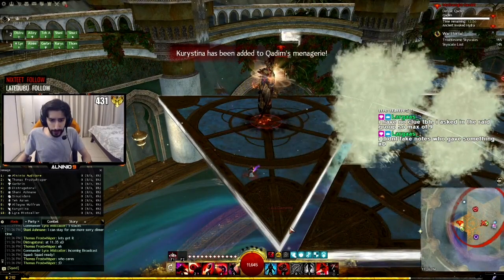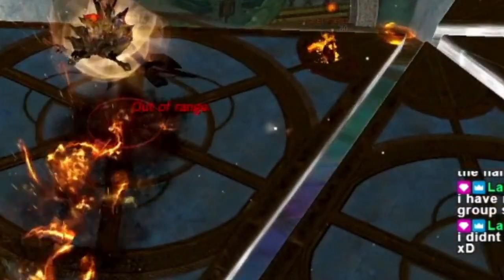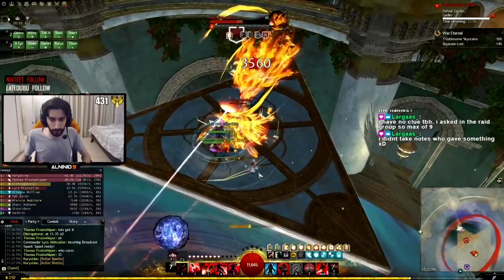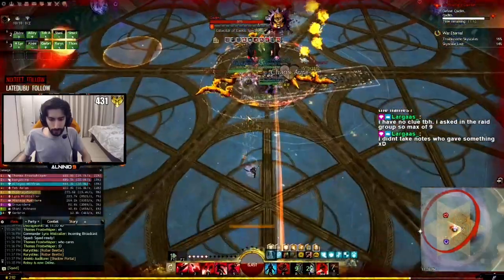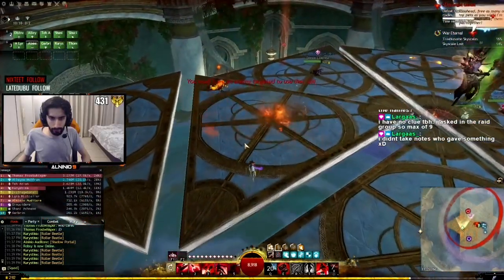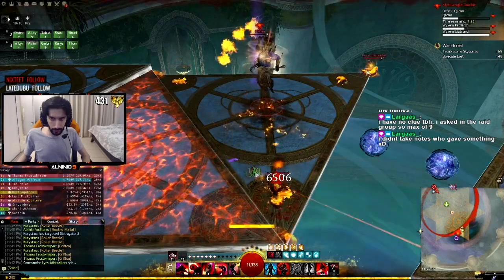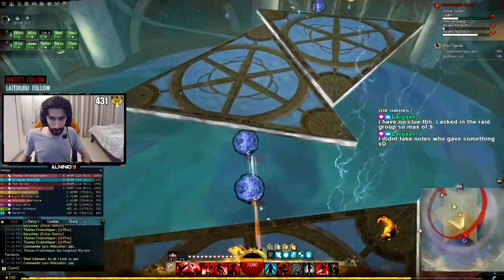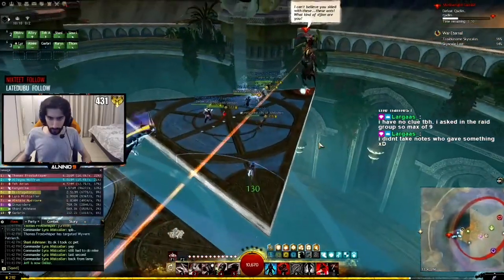Guild Wars 2 - Qadim DETAILED Kiting Guide 2021 | Deadeye POV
🔹 Alninio9's Socials:
🔥 All-Time Top Donators:
1 - FatpackTV 60$ 🖤
2 - Mrfurythegreat 51$ 🖤
3 - Xanderdraft117 43$ 🖤
4 - Aunii 42$ 🖤
5 - Imainshaco 21.20$ 🖤
6 - Flyerbeklol 13$ 🖤
7 - SoloMalphiteOnly 5.24$ 🖤
8 - Vaviee 5$ 🖤
9 - Klona13 5$ 🖤
10 - DeathxWing 5$ 🖤
To those new to the channel:
Favourite Games by Genre:
Favourite Shooter: Overwatch
Favourite Single player RPG: Witcher 3
Favourite MMORPG: Guild Wars 2
Favourite MOBA: League of Legends
Favourite survival game: Rust
Favourite Story telling game: The Last Of Us
Favourite Multiplayer Character: Ana Amari (Overwatch)
Favourite Stealth Game: Metal Gear Solid

Favourite Multiplayer Game Developers: ArenaNet (Guild Wars 2)